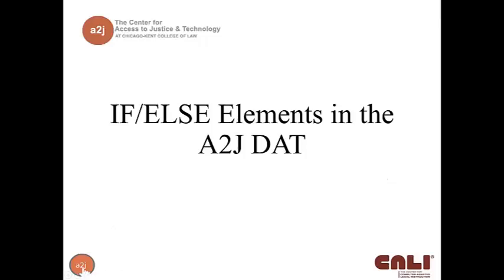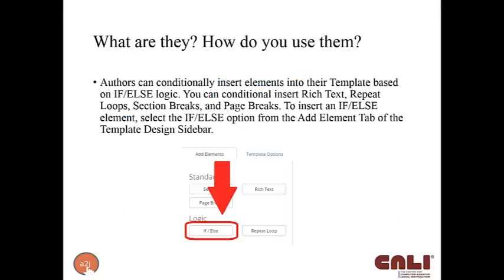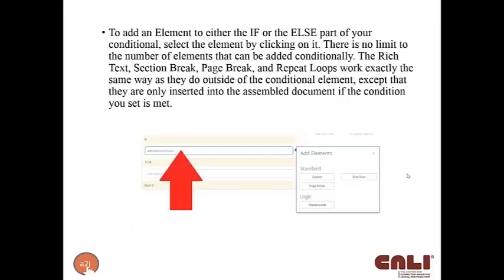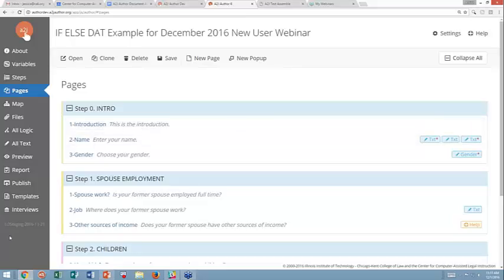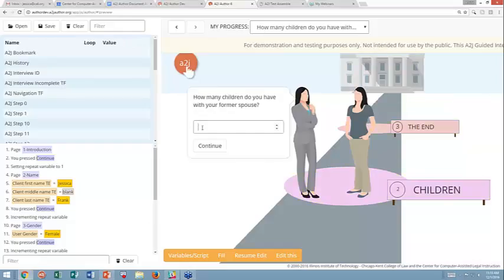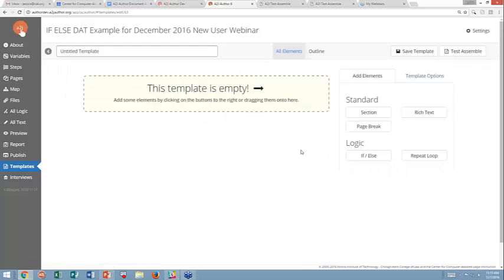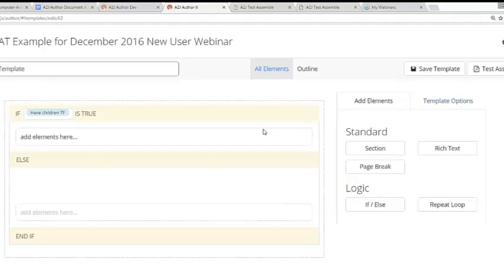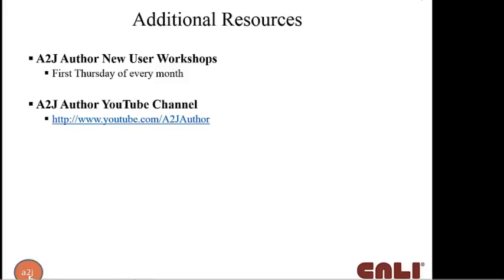IF ELSE Elements within the A2J Author Document Assembly Tool (A2J DAT) (December 2016)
The December 2016 A2J New User Webinar focused on IF/Else conditional elements within the A2J Author Document Assembly Tool (A2J DAT). The agenda included a discussion of what an IF/ELSE element is, how to use it within an A2J Template, a sample A2J Guided Interview, and a demo of how to conditionally insert elements based on IF/ELSE conditions.